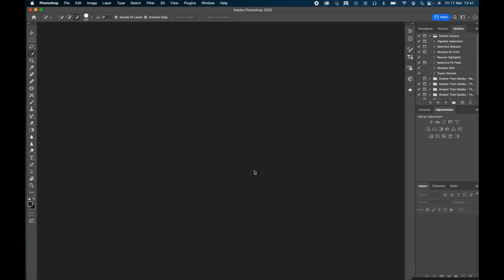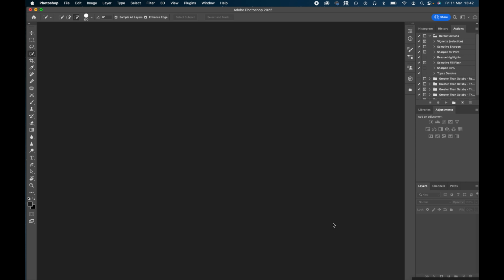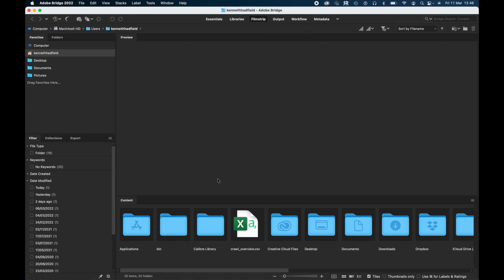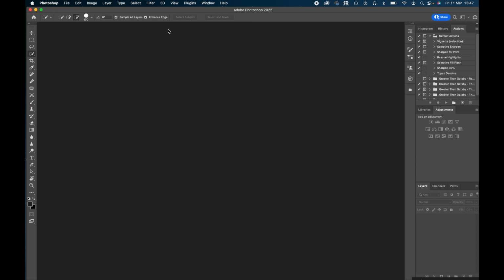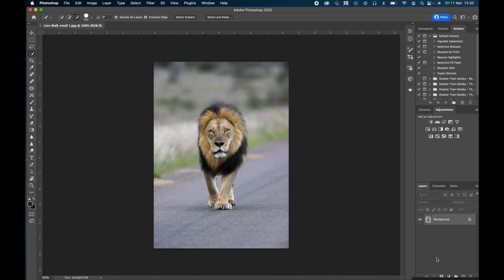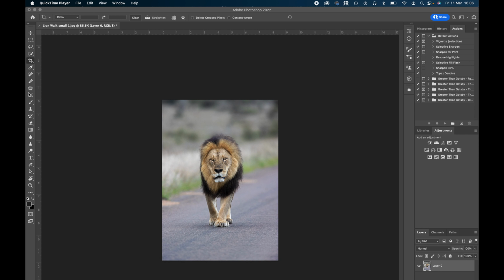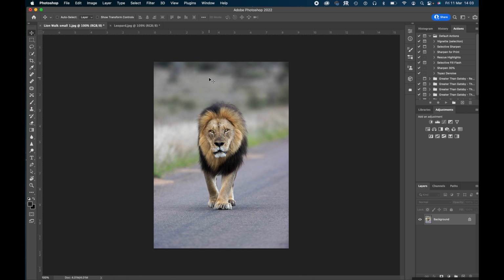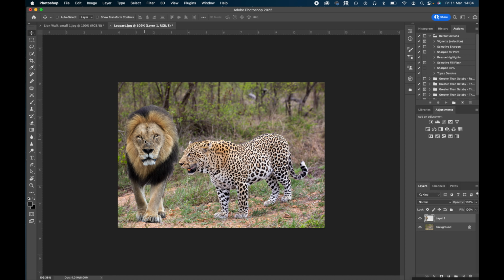Photoshop shortcut list 11 most used keyboard shortcuts you must know to speed up your workflow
Photoshop shortcut list 11 most used keyboard shortcuts you must know to speed up your workflow. Save time by speeding up your workflow. Part one of a series of short videos introducing keyboard shortcuts that wii considerably reduce your photo processing time. Learn a few at a time and build up a comprehensive photoshop shortcut list knowledge that will change the way you approach your workflow.

Link to printable document showing keyboard shortcuts featured..